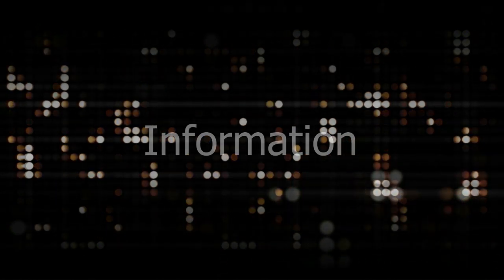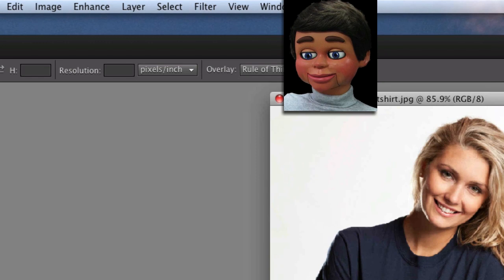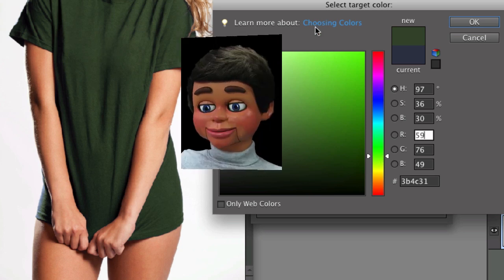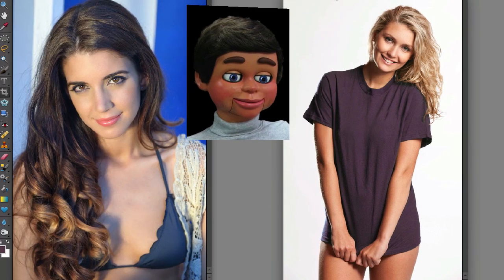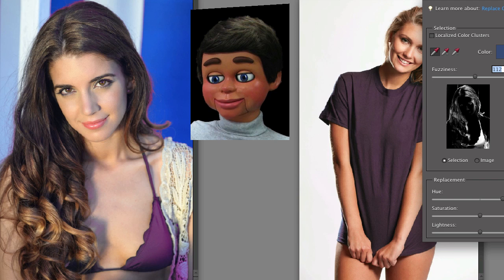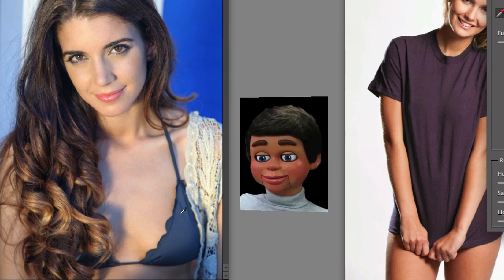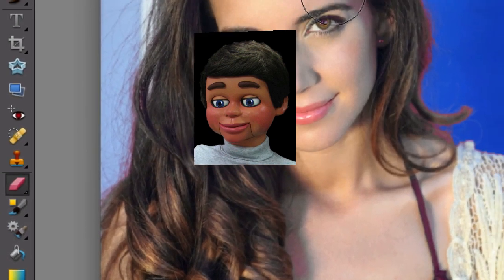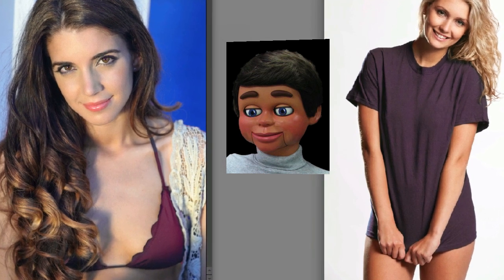Adobe Photoshop Elements 10 Changing Colors Photoshop Elements Tutorial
Adobe Photoshop Elements 10 Real Adobe Photoshop Elements 10 Tutorials. InfoPuppet will show the easiest way to change the color of the objects in your images such as boats, cars, t-shirts, and more. Watch how with just one click you can achieve this effect.